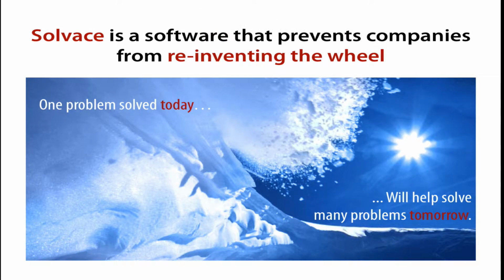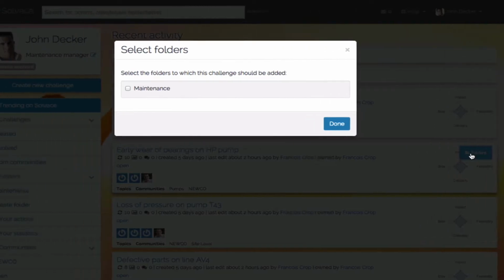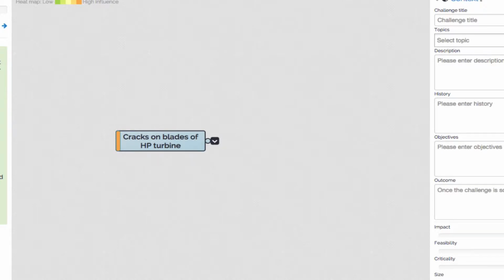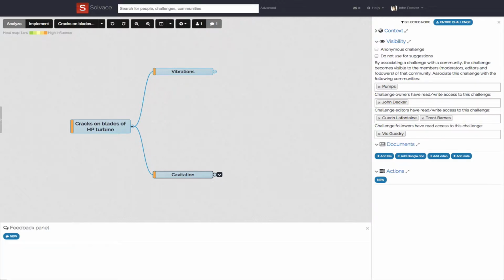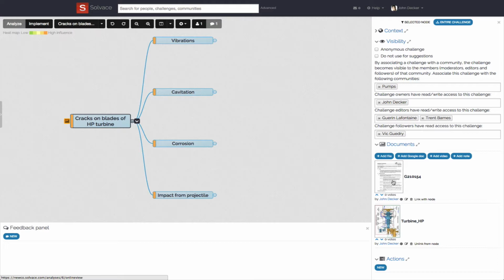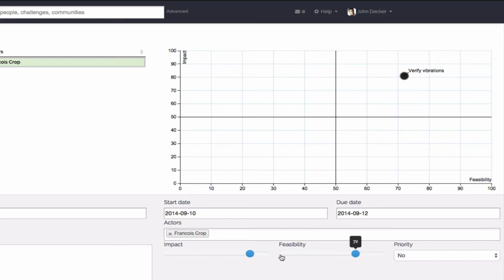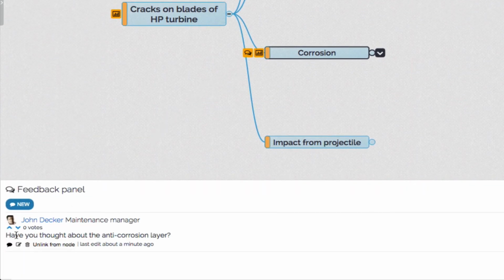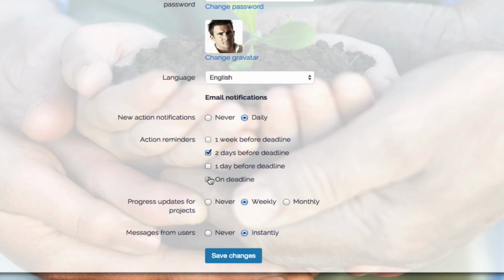Solvace 101- Getting Started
An introduction to the main features of Solvace, with a step by step example on how to solve technical problems using Solvace